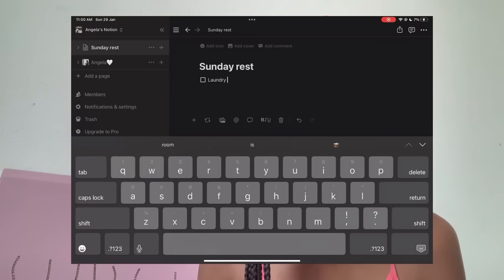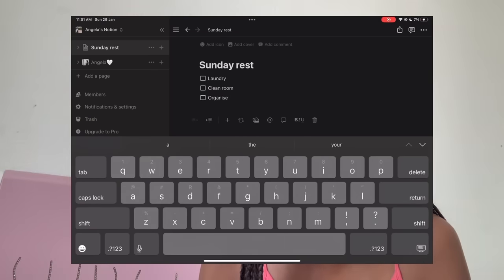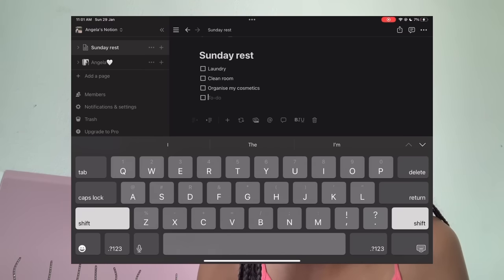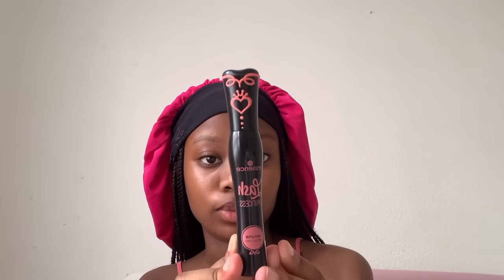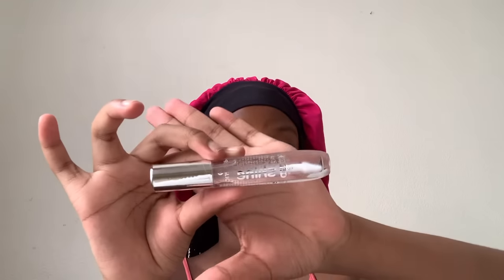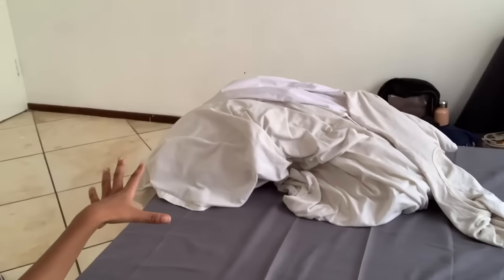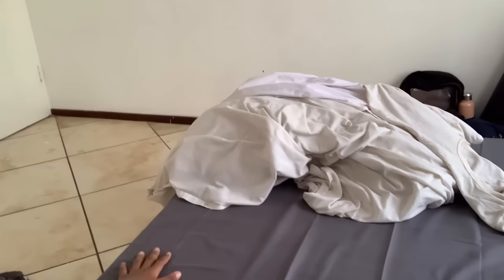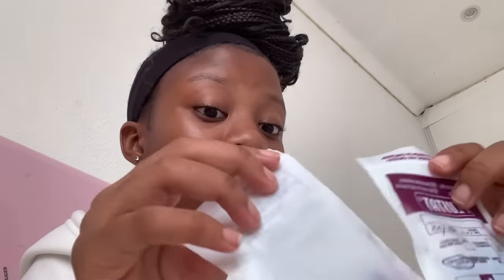Realistic days in my life: flu,reset routine,gym/ South African YouTuber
FAQ 🤍:

Name : Angela Masetla

Birthday : 28 September

Nationality : South African

Editing software : imovie and capcut

I love you guys so much,thank you 4 all the support!

tags💌: VLOG,WEEKLY VLOG,GRWM,PRODUCTIVEHABITS,Angela masetla ,aesthetic vlogs , road to 14K